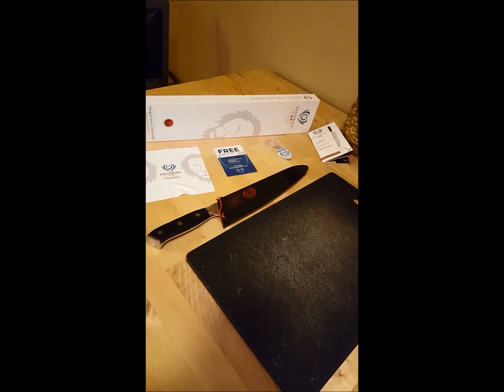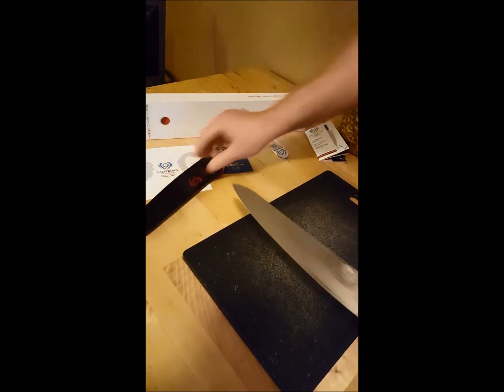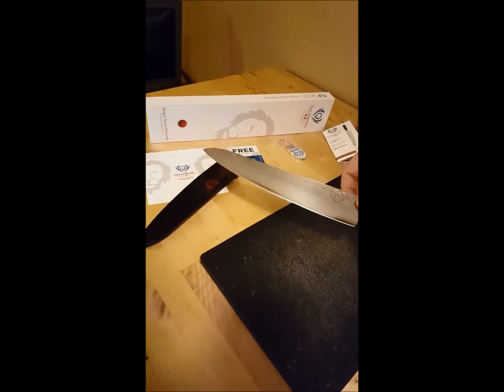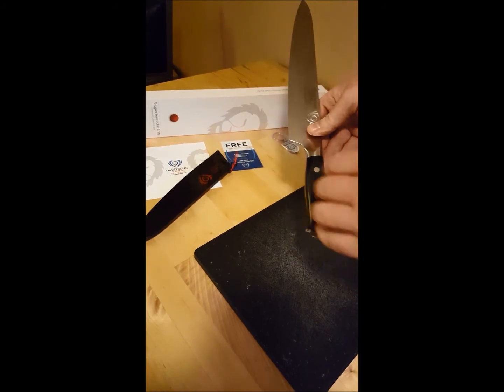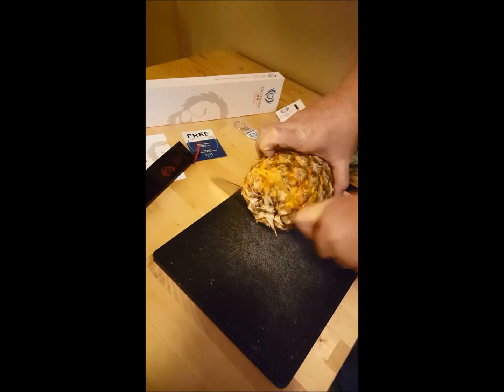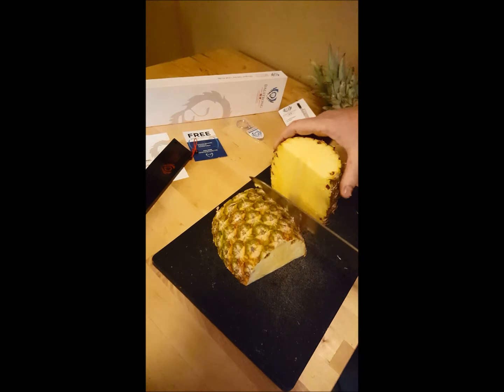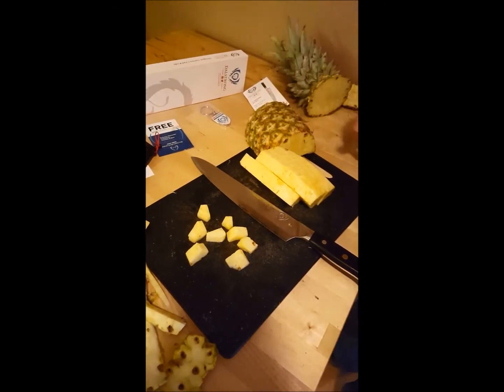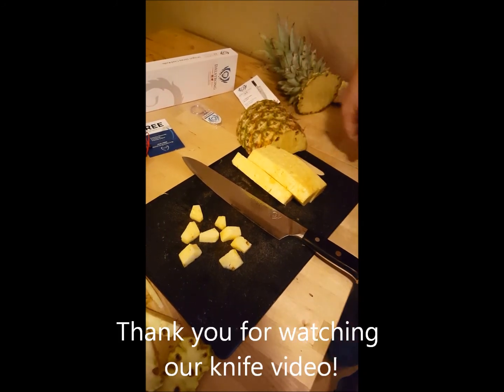DALSTRONG Chef Knife - Shogun Series Gyuto - VG10 - 9.5"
This is a phenomenal chef's knife. My husband has a very nice knife from before we were married but this one leaves that in the dust! This blade gets it's beautiful appearance from the Damascus steel. Damascus steel is steel made with a wavy surface pattern produced by hammer-welding strips of steel and iron followed by repeated heating and forging, used chiefly for knife and sword blades. It says a lot about a knife when the handle is as detailed as the blade itself!

What makes this knife stand out:
-9.5 inches of knife when most chef's knives are 8 inches
-8-12 degree angle on either side of the blade (so narrow!)
-66 layers Damascus forged steel (sharper blade, uniquely beautiful look)
-Nitrogen cooled for increased durability
-full tang, ergonomic handle
-G-10 Garolite handle that is impervious to hot, cold and moisture!

I could keep going but these are the highlights. Watch my video for more info!

*I received this knife at a discount and all I was asked was to provide an honest and unbiased review.